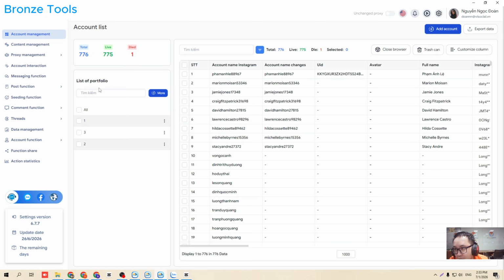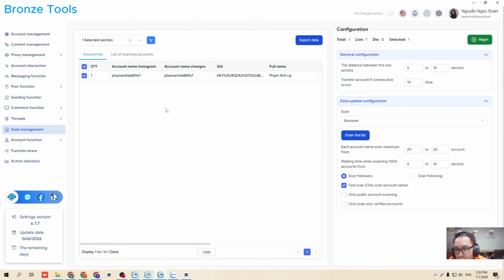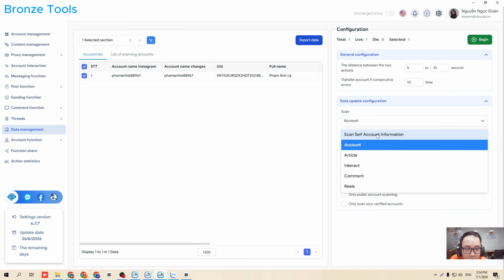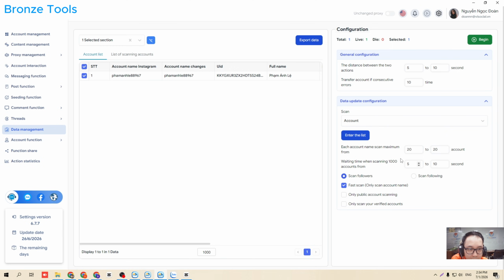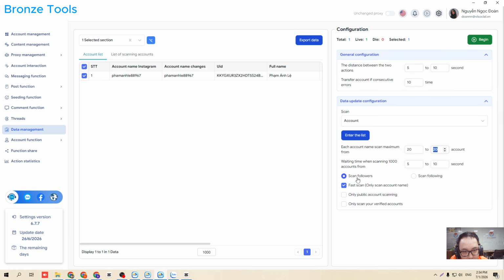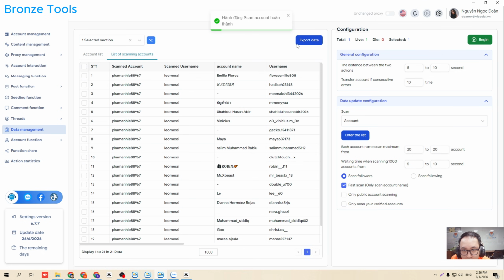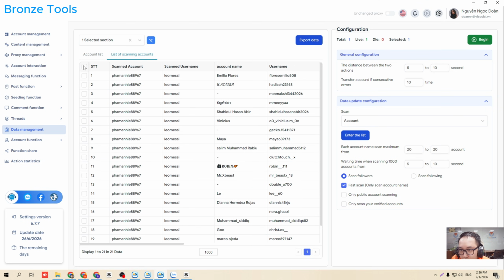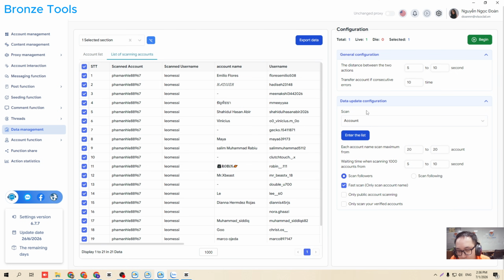Scrape UNLIMITED Followers from Instagram Profiles 2026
Want to collect Instagram follower data faster and more efficiently? In this video, you'll learn how to extract follower information from Instagram profiles using modern data collection workflows in 2026.

Whether you're doing market research, competitor analysis, influencer discovery, or audience analysis, gathering public profile data can help you better understand trends and identify opportunities within your niche.